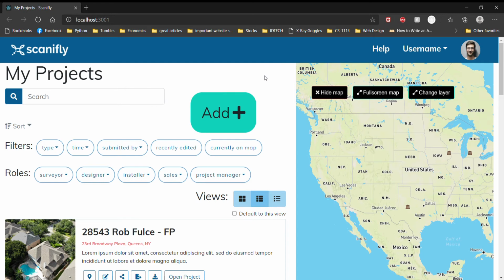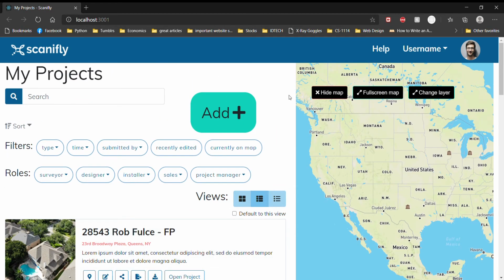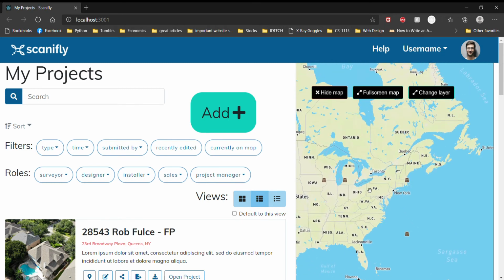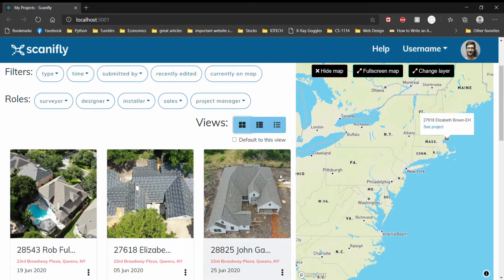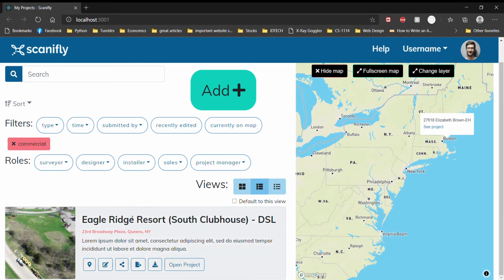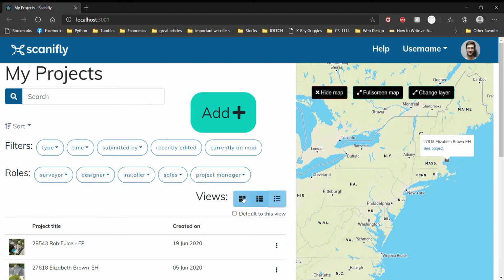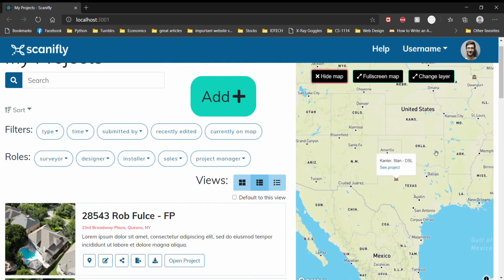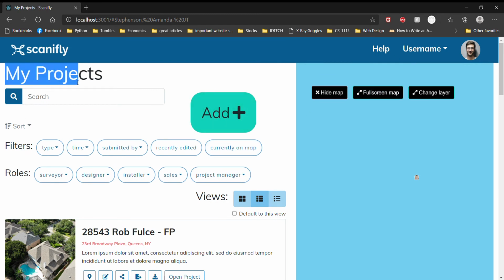Afnan's Summer 2020 Internship Project